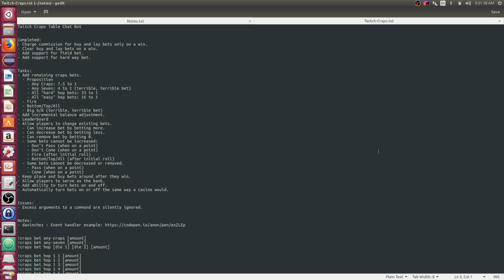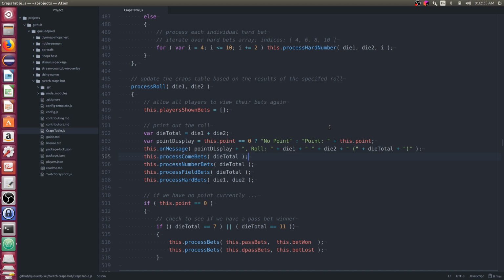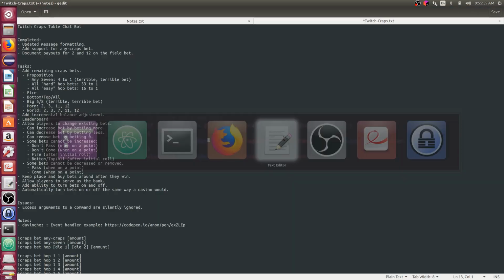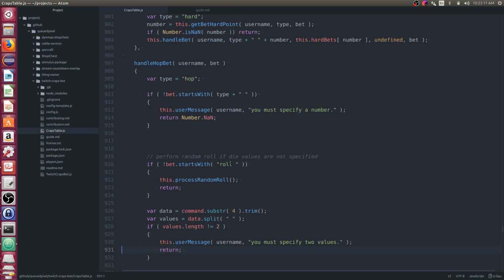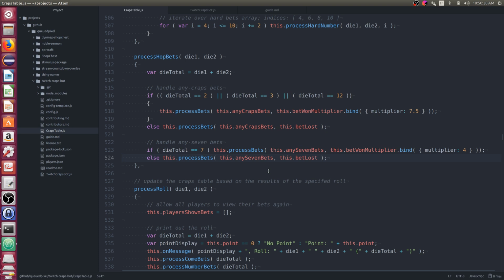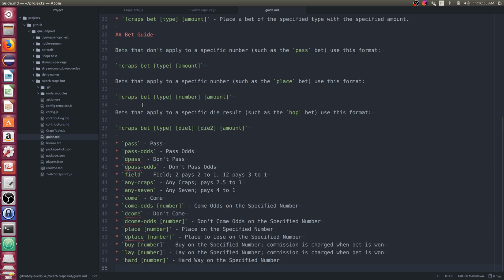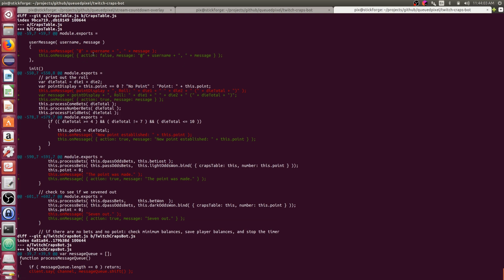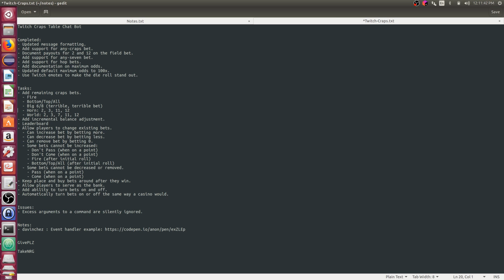Developing Craps Table Chat Bot using Node.js - Live Stream - 2019-03-31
I stream open-source software development on my Twitch channel. This is a full video of my stream from March 31st, 2019.

I'm developing a Craps table chat bot using Node.js that connects to my stream chat using the twitch-js library.